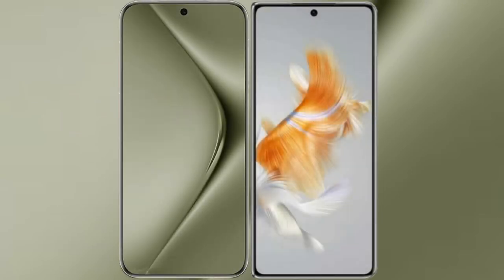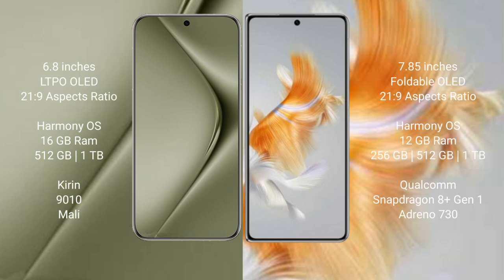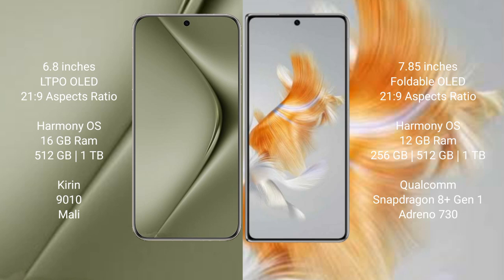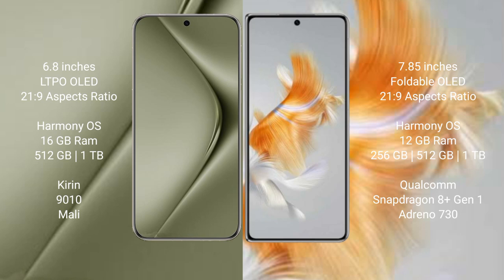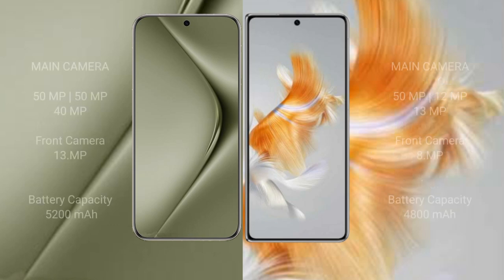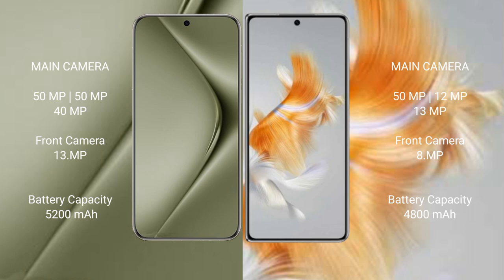Huawei Pura 70 Ultra vs Huawei Mate X3 Review